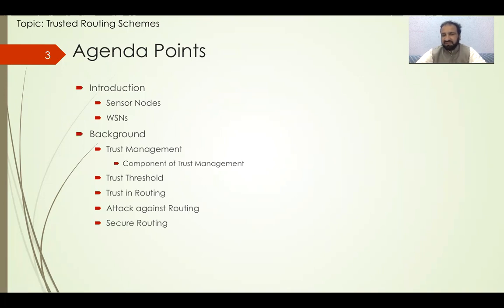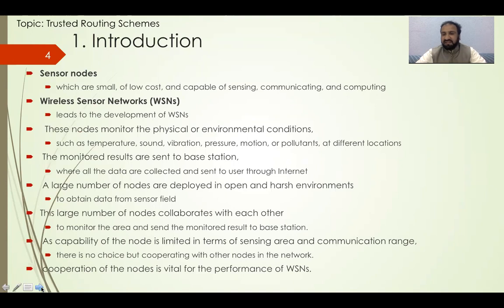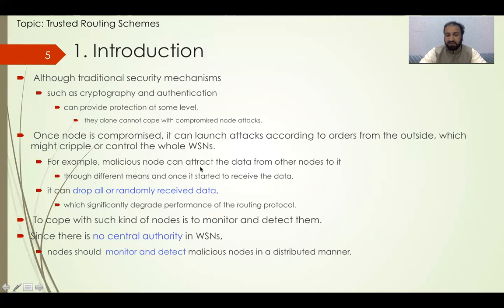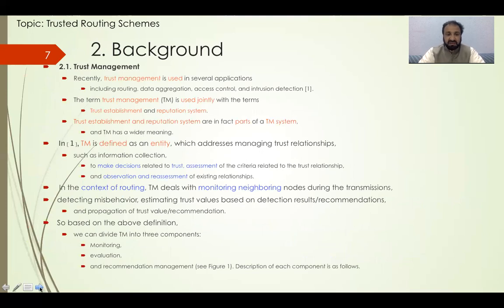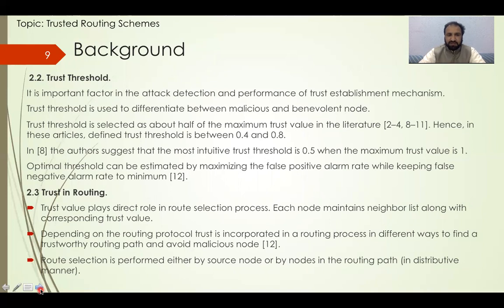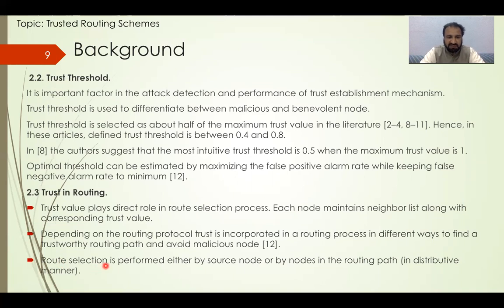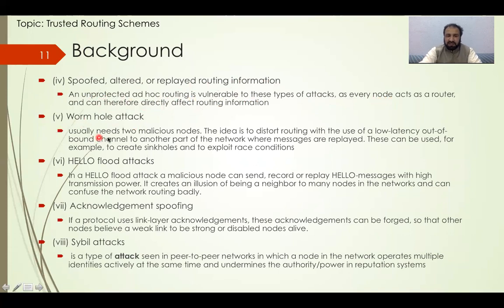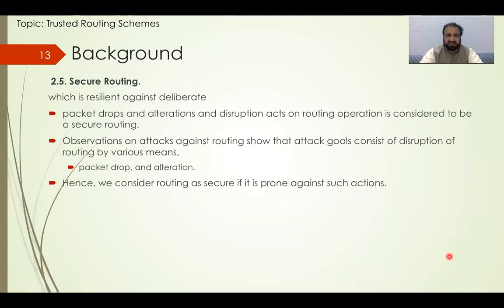FACULTY047 CS576 KUST2020 L6 V1 Trusted Routing Schemes